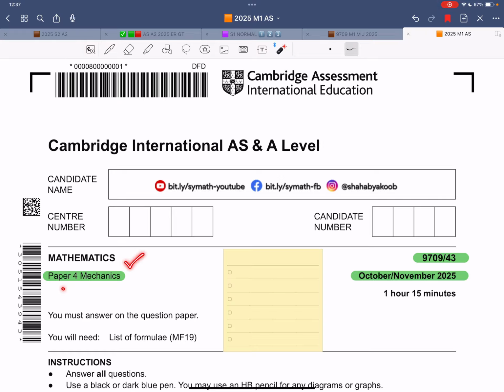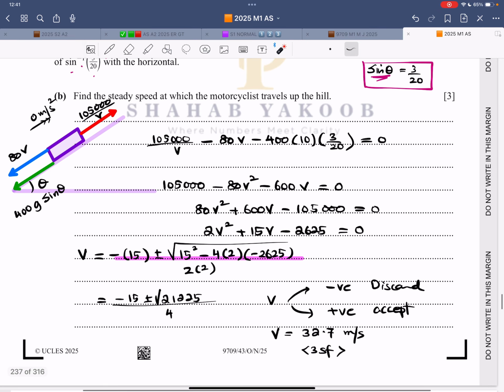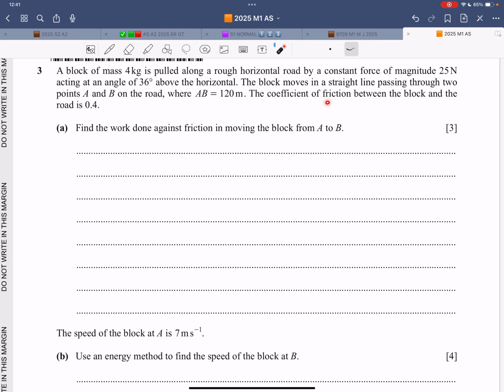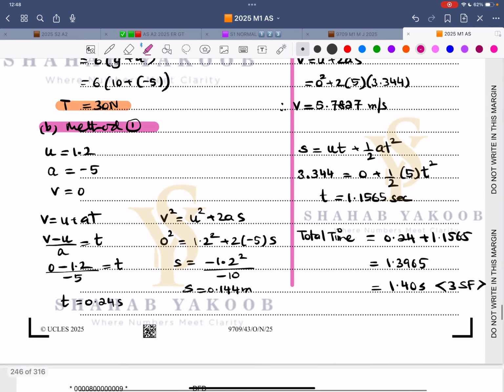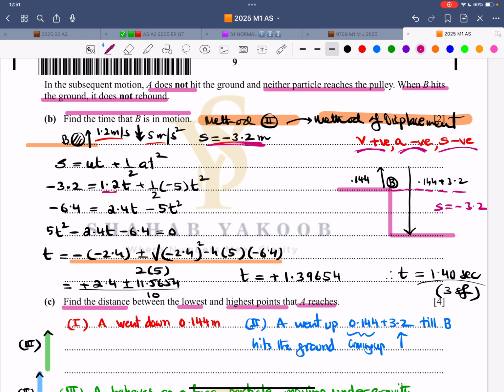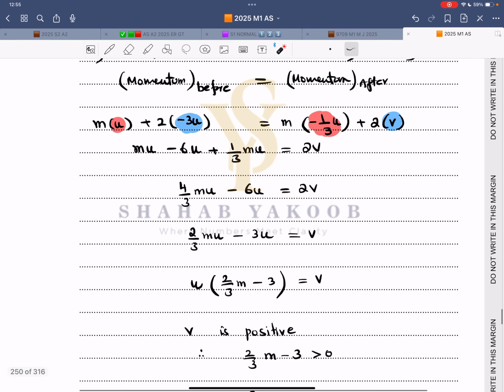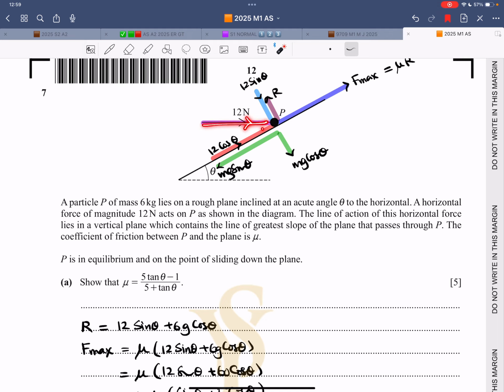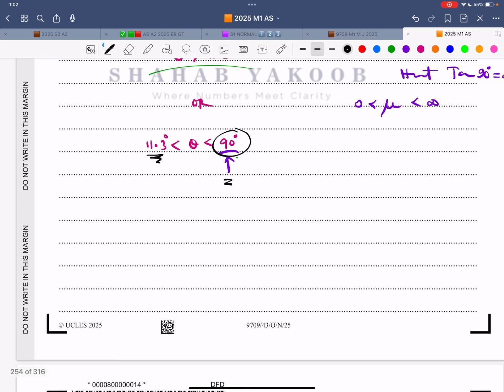OCT NOV 2025 v 43 | MECHANICS M1 | 9709 A LEVEL MATH